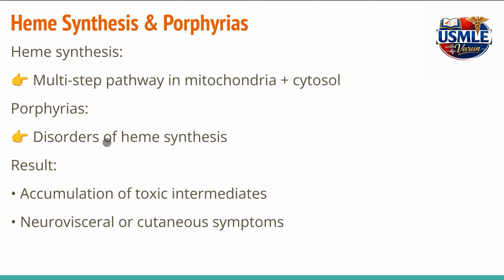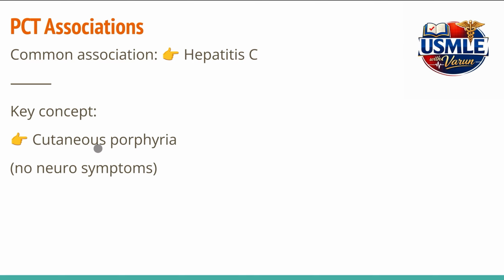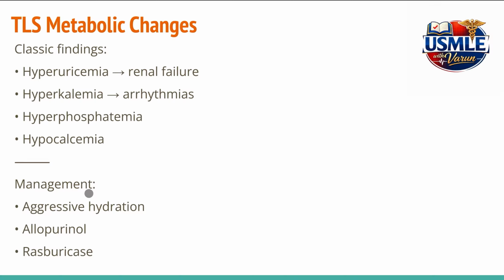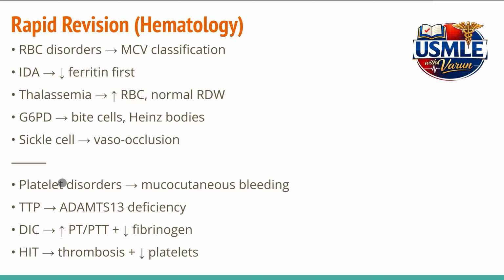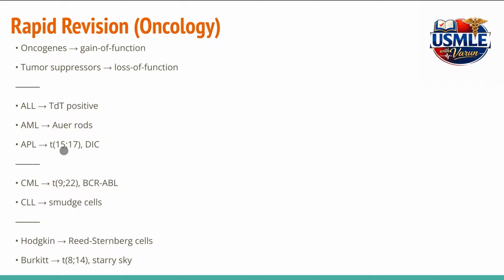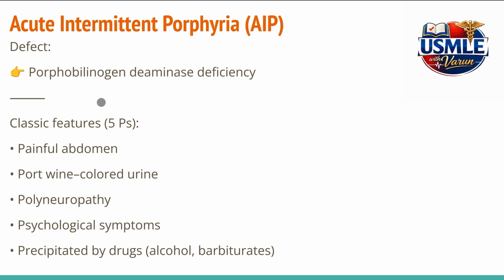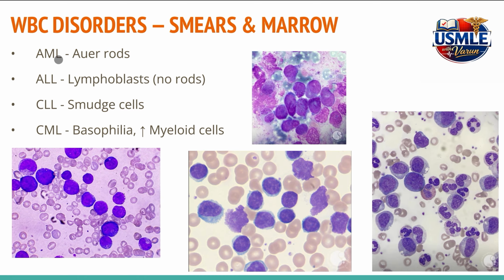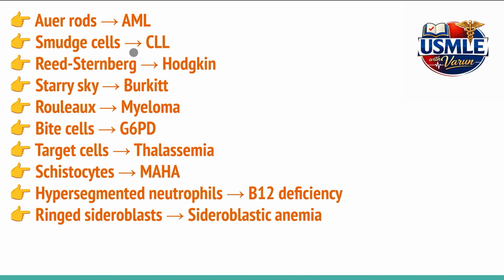Hematology & Oncology(Part9/9) Miscellaneous topics, Rapid Image Revision |USMLE Step 1) | Part 9/9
👉 Hematology & Oncology Image Revision | USMLE Step 1 High Yield

Welcome to USMLE with Varun — this is the FINAL VIDEO (Part 9/9) of the Hematology & Oncology series.

This session is a rapid image-based revision, focusing on the most important peripheral smears, bone marrow findings, histology patterns, and classic visual clues tested in USMLE Step 1 and NEET PG.

📌 What you will master in this video:

🩸 RBC Smear Patterns
• Iron deficiency → microcytic hypochromic cells
• Thalassemia → target cells
• G6PD → bite cells & Heinz bodies
• Sickle cell → sickled RBCs
• B12/Folate → hypersegmented neutrophils

🧬 Hemolysis & Platelet Disorders
• Schistocytes → TTP, HUS, DIC
• Giant platelets → Bernard-Soulier
• Platelet dysfunction patterns

🧫 Leukemia Smears (VERY HIGH-YIELD)
• AML → Auer rods
• ALL → lymphoblasts
• CLL → smudge cells
• CML → basophilia

🧠 Lymphoma Histology
• Hodgkin → Reed-Sternberg (“owl eye”)
• Burkitt → starry sky appearance
• Follicular → BCL-2 pattern
• Mantle cell → Cyclin D1

🧪 Plasma Cell Disorders
• Rouleaux formation
• M-spike (SPEP)
• Punched-out skull lesions

⚠️ High-Yield Oncology Visuals
• Tumor lysis syndrome patterns
• Porphyria skin findings
• Chemotherapy toxicity associations

🎯 Why this video is extremely important:

This is your final revision tool before exams:
👉 Converts theory into pattern recognition
👉 Helps you answer image-based MCQs instantly
👉 Boosts recall speed under pressure

🚀 How to use this video effectively:

1. Pause at each image
2. Identify the diagnosis
3. Recall mechanism + key association

👉 This method is used by top scorers.